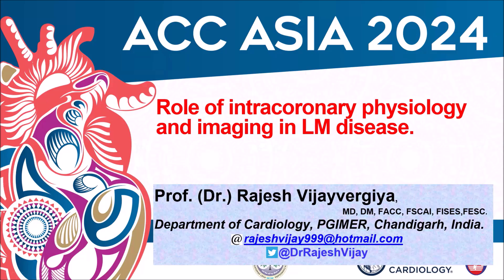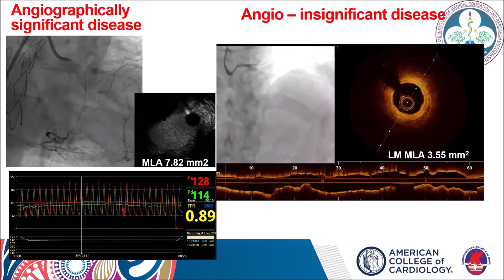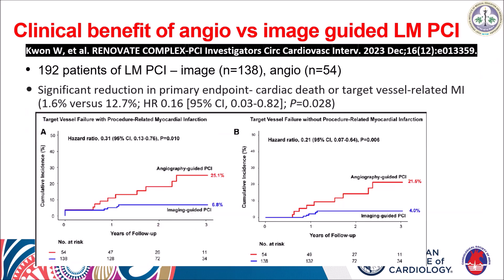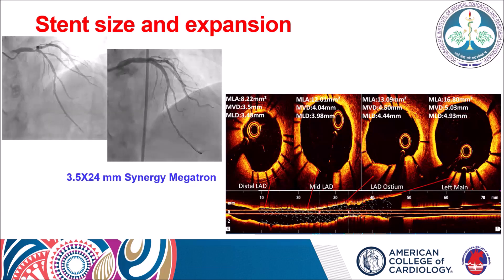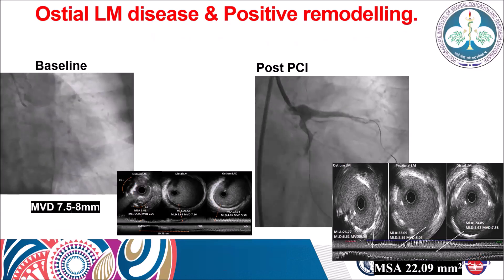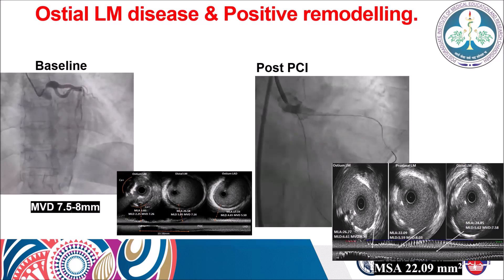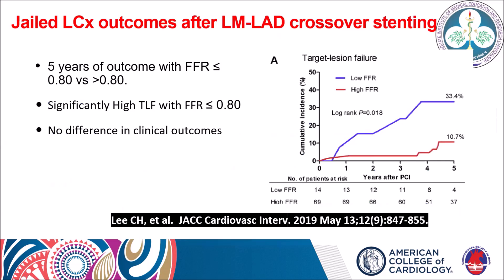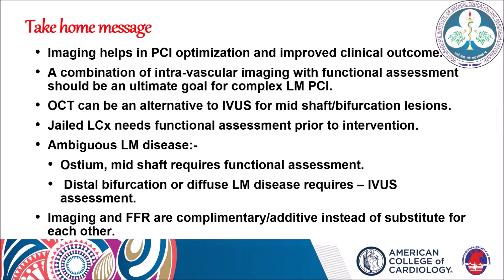Role of intravascular imaging and FFR in left main PCI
It's about the role of intravascular imaging (OCT and IVUS) and FFR in the Left Main (LM) percutaneous coronary intervention (PCI). The topic has been reviewed using the latest published literature and explained with case examples.